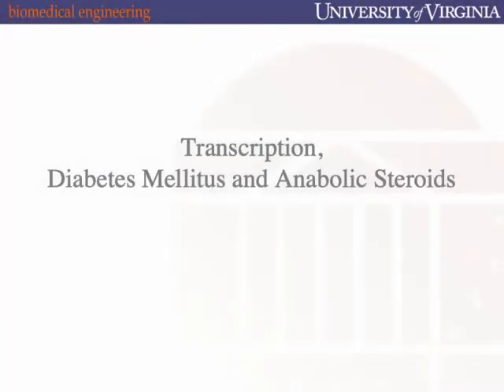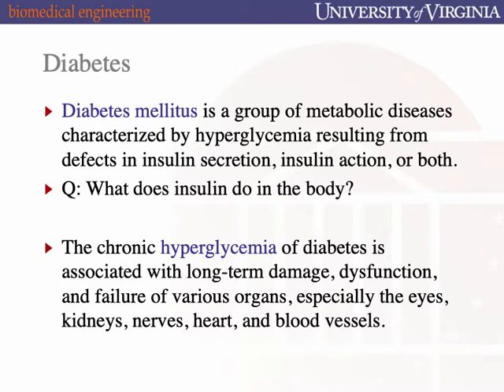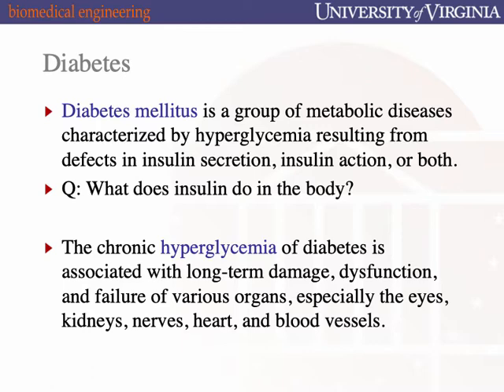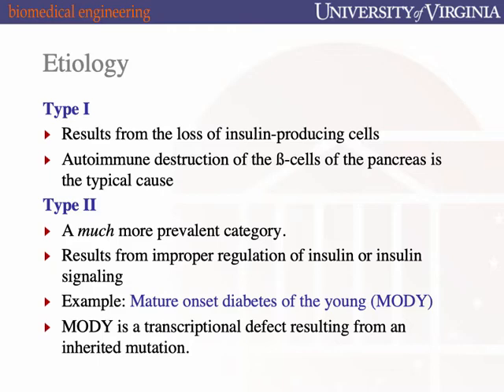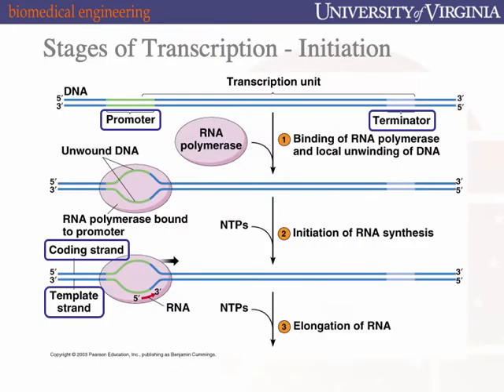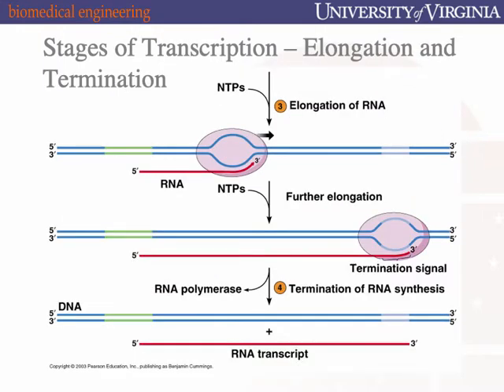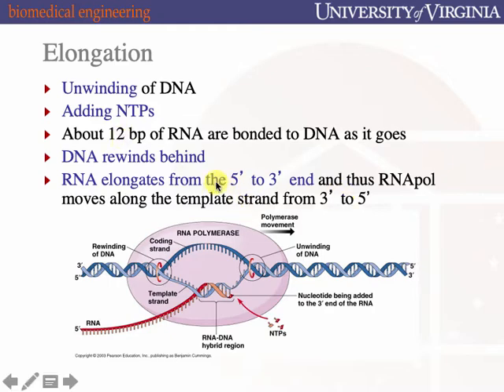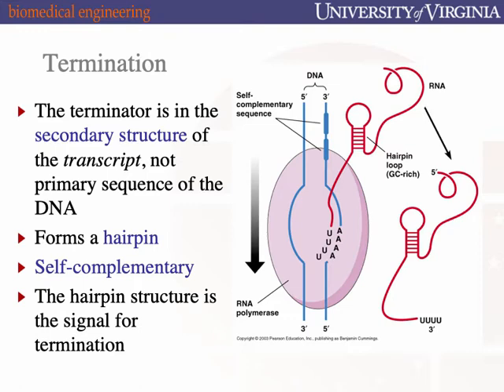BME2104 Sp2021 Transcription lecture